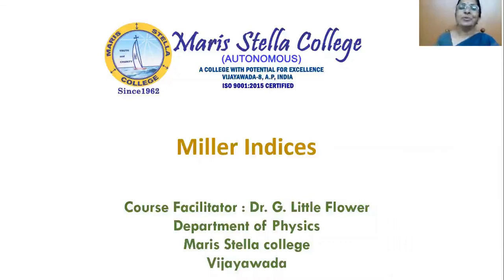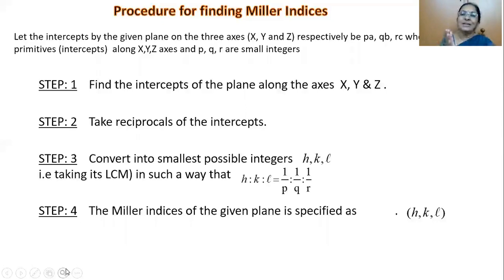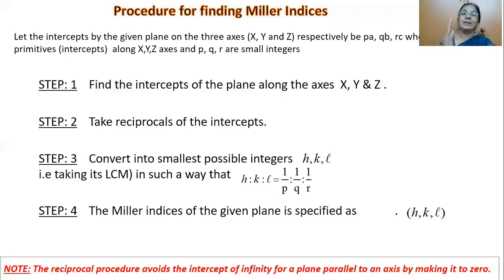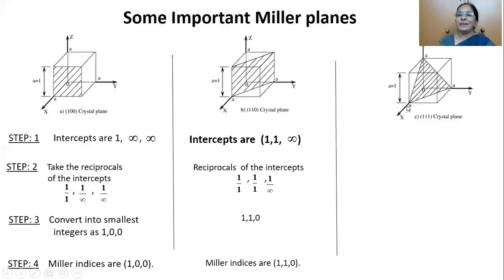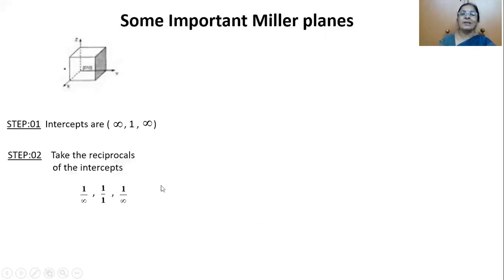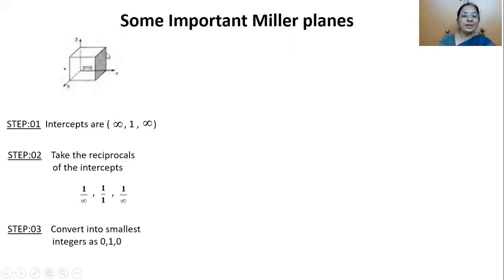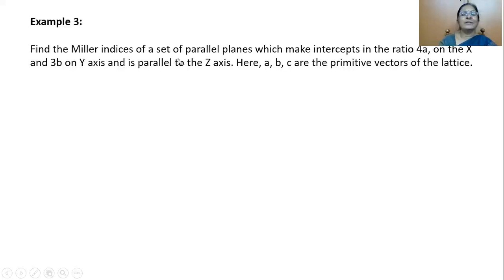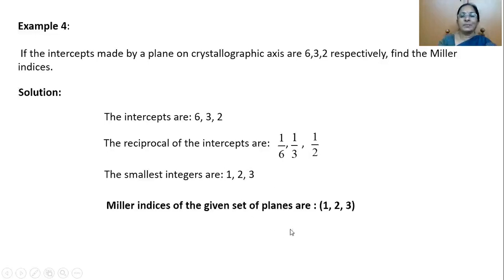Miller Indices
This video gives simple explanation of Miller indices and the ways to find for different planes.